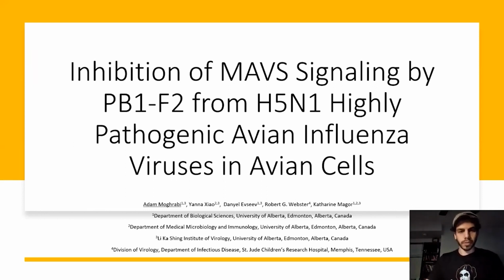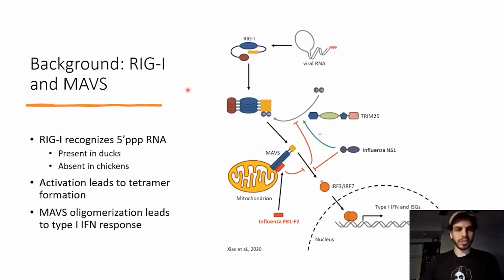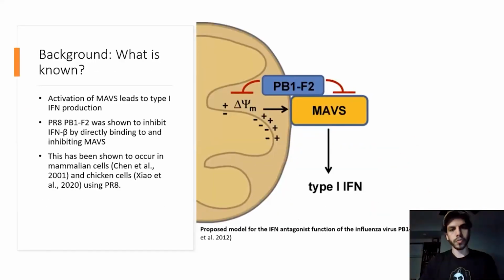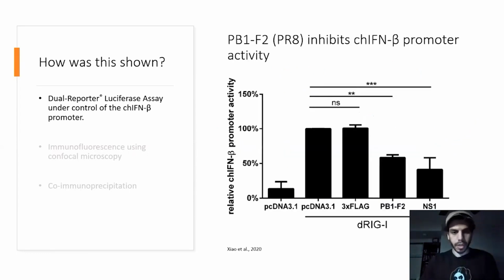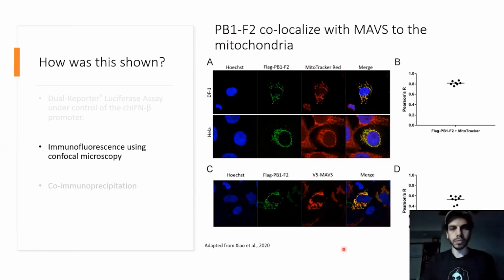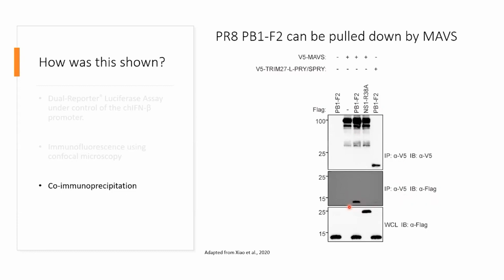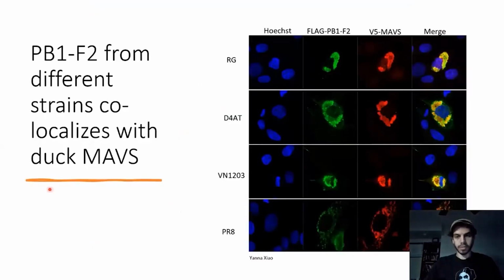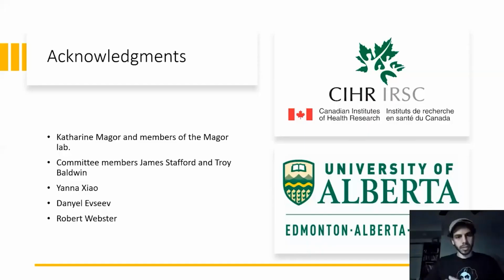Inhibition of MAVS Signaling by PB1-F2 from H5N1 Highly Pathogenic AI Viruses in Avian Cells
Adam Moghrabi from the University of Alberta talked about the inhibition of MAVS signaling by PB1-F2 from H5N1 Highly Pathogenic Avian Influenza viruses in avian cells.

Presented at the 2021 Canadian Poultry Research Forum, June 21, 2021.